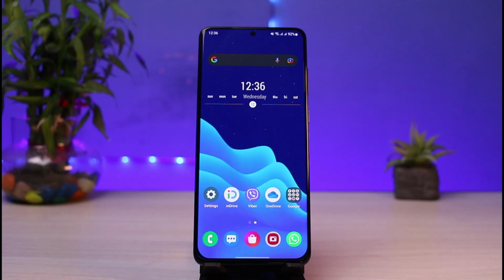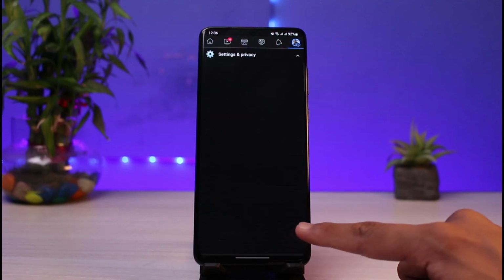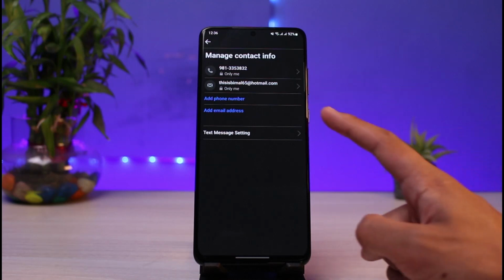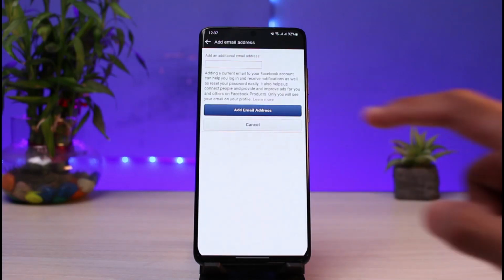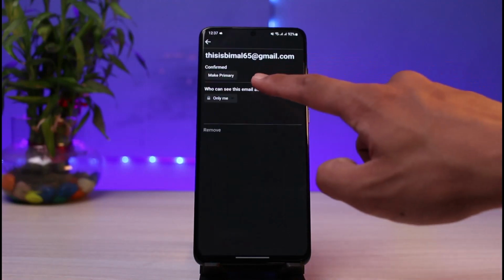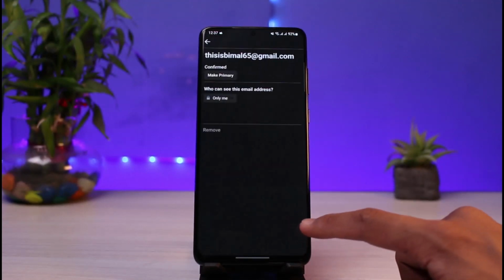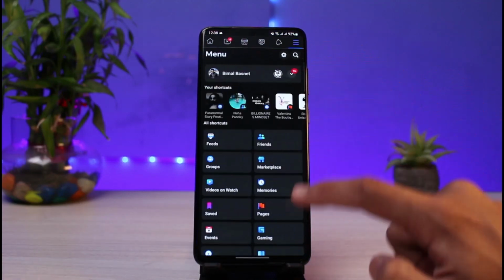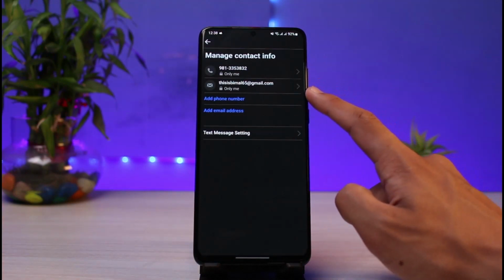How to Change Email on Facebook ! [Diffrent Login Email]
In this tutorial video, I will quickly guide you on how you can change your primary email on Facebook. So make sure to watch this video till the end.

1) Open Facebook and log in to your account
2) Go to the menu page
3) Go to Settings
4) Tap on Personal Information
6) Select add email and enter your new email
8) Remove the old email
9) This way, you can change email on Facebook.

0:00 Introduction
0:19 Enter New Email
1:44 Remove Old Email
2:22 Outro: Final Verdict